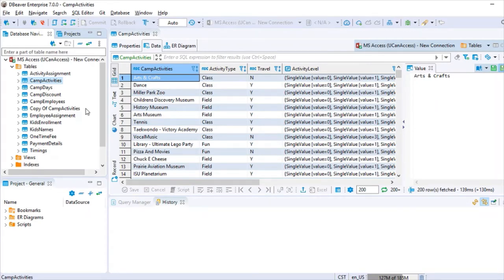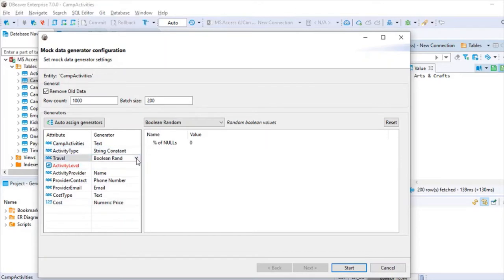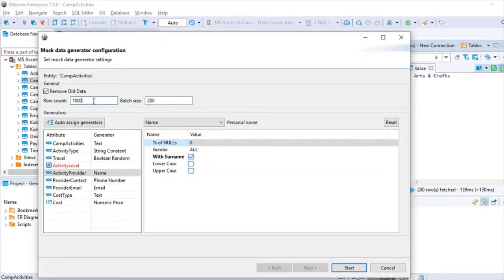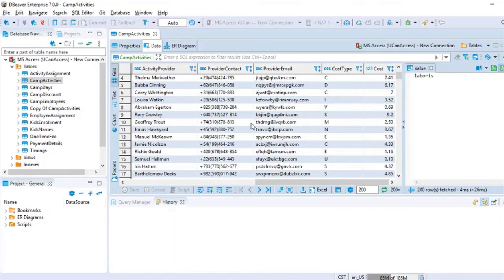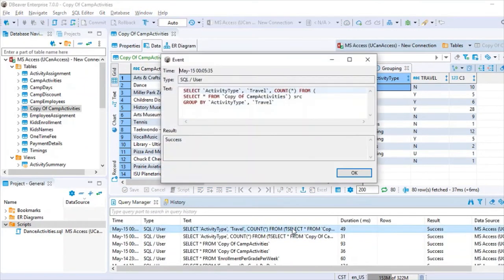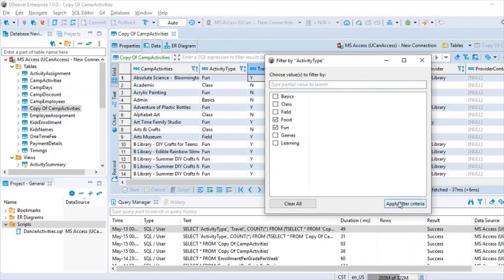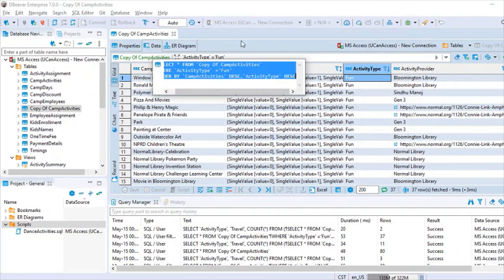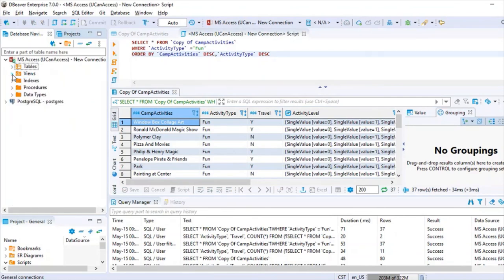DBeaver Enterprise Edition Demo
This video is to demonstrate the Mock Data Generator option in the Enterprise Edition. Then explore some of the basic functionalities in both Standard and Enterprise Edition
For more details of the tool and to download the tool - please